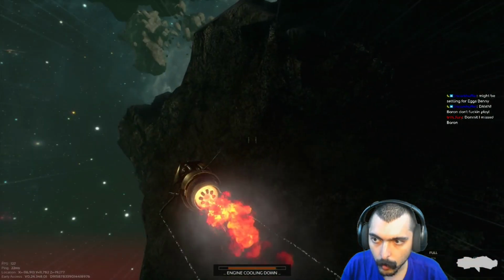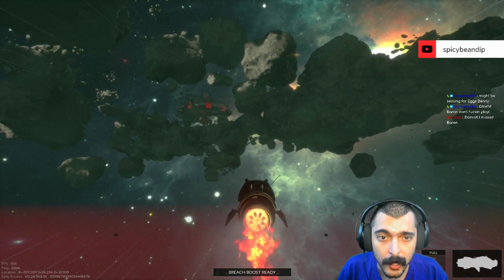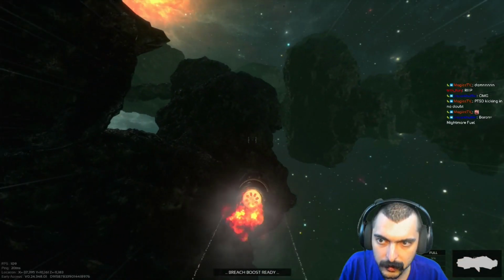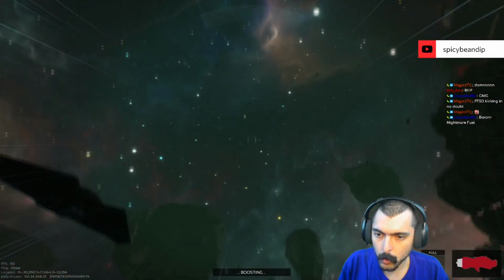QUICK TIPS On How To Kill Marauders RED BARON!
I give you general advice on how the Marauders Red Baron behaves, how to breach him solo or as a group & how to fight him inside his ship. This should make your first attempt at eliminating him alot easier!

Chapters
00:00 General Advice
01:00 Solo
02:02 Duo & Squads
02:52 Boss Combat